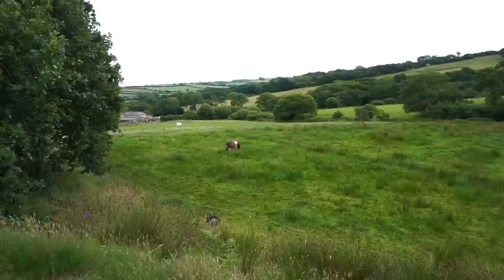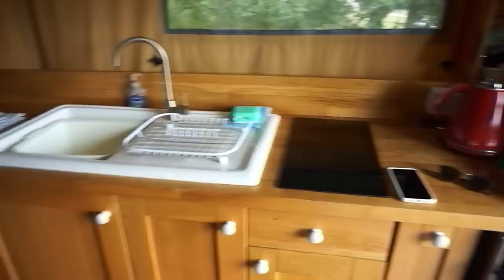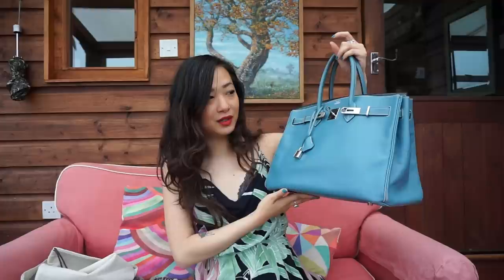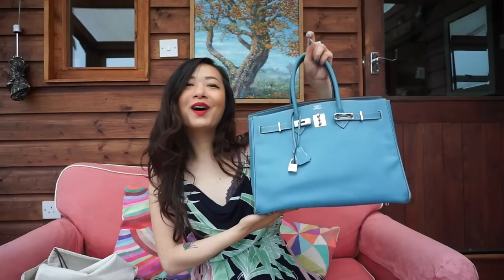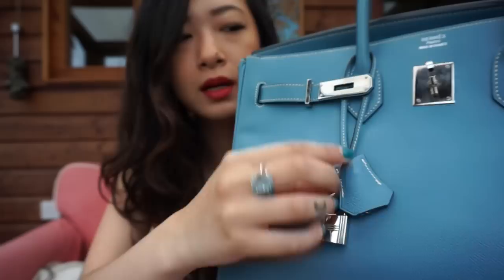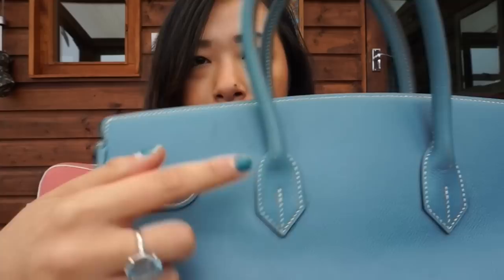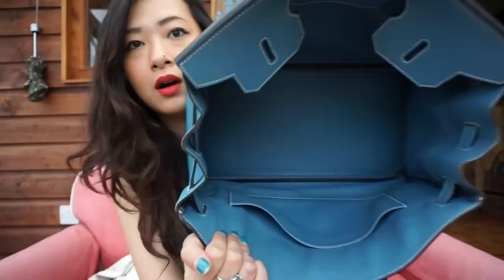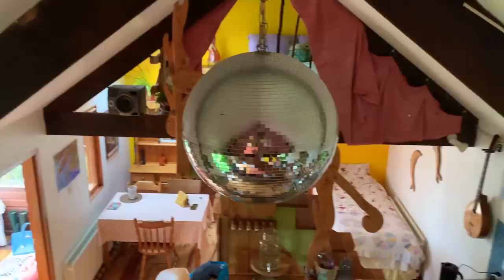Cool Airbnb Experiences, Summer Outfits & My First (Pre-Loved) Hermes Birkin | wenwen stokes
Hey guys!
Sorry for the flaky videos, we've been spending a lot of time in the countryside, on top of that, i am still working on getting my internet fixed. The upload times are still ridiculous.
Anyway, out of all the airbnbs we've been staying at, i thought to share the two that stood out most to me. Lastly, of course my Hermes Birkin reveal. Let me know what you guys think and if you have any ideas of what i could get painted on.

Summer outfit details (no af links):
outfit 1.
Purse- Chanel (previous season)

outfit 2.
Blazer- Celine (previous season)
Shirt- Balenciaga (previous season)
Purse- Vintage Fendi Via Vestiaire

outfit 3.
Shorts- Arket (previous season)
Heels- Miista (previous season)
Purse- Dior (previous season)

outfit 4.
Top- Louis Vuitton (previous season)
Jeans- Just Cavali Via random vintage store in east London